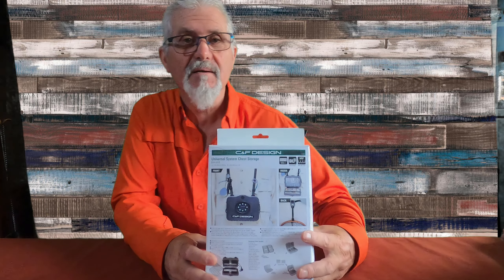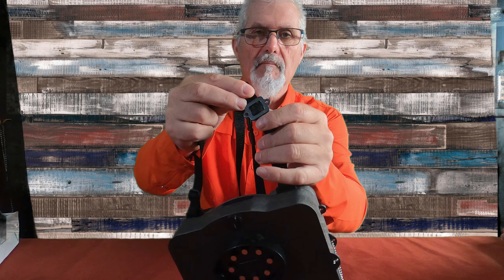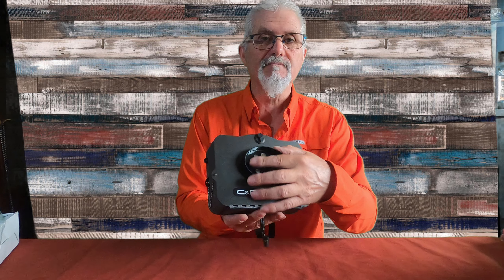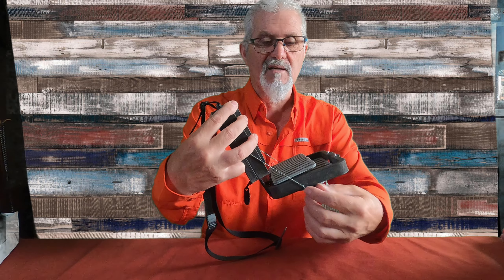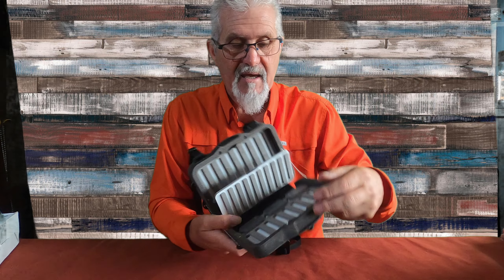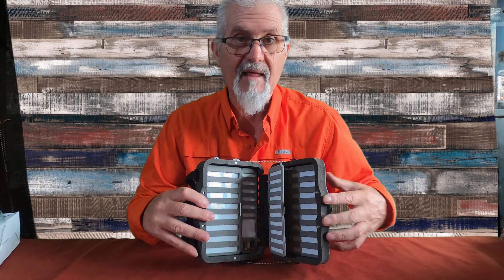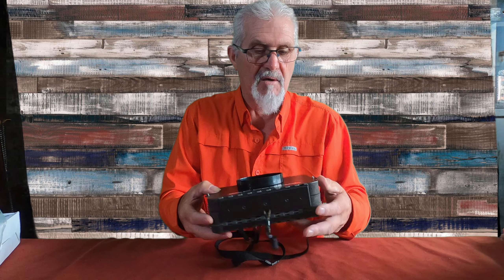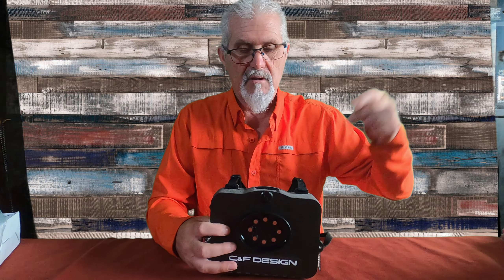CAJA C&F NUEVO MODELO unboxing Y Review de este nuevo modelo de caja para el pecho muy comoda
Review completo con todas caracteristas mas destacadas no te pierdas el video